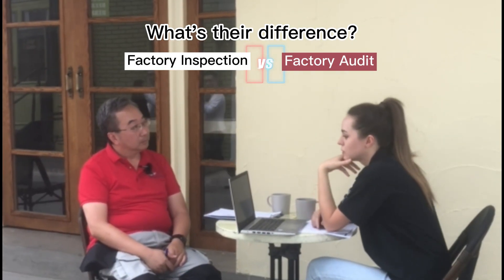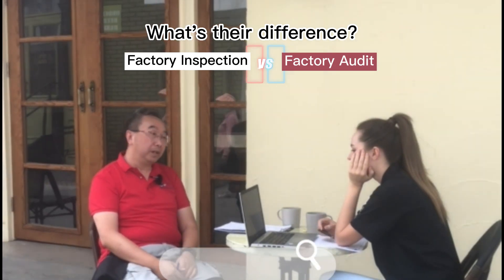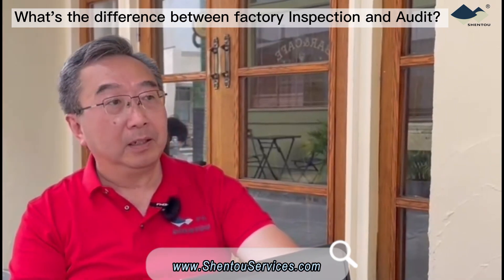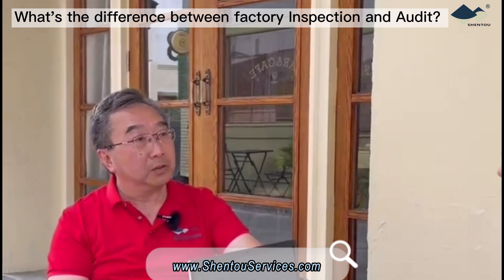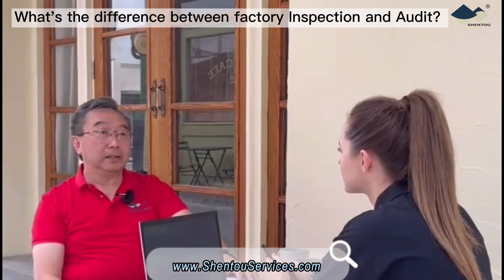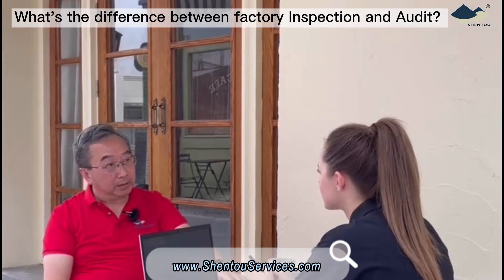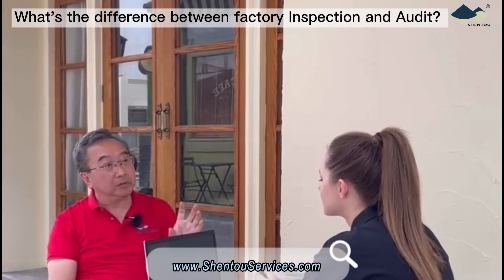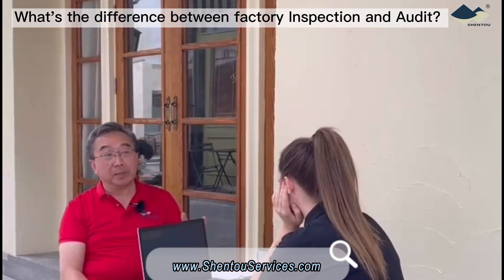Factory Inspection vs. Audit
Factory inspection is different from a standard factory audit which is a comprehensive assessment of the factory's overall quality management system based on the complete terms of the ISO9001 or IATF16949 standards.

Factory inspections examines the factory's basic information and the main process/content of the production implementation, including:

○ Factory's basic information
○ Management of the main raw material suppliers
○ Development and design of products and processes
○ Production process management

Why Shentou?
○ Decades' experience
For over 24 years, Shentou has been a service specialist in China for international buyer of automotive spare parts in both OEM and aftermarket sectors.
○ Primary focus on automotive industry
Acting as a provider for supplier quality management services specialized for the automotive industry, including quality assurance (QA) and quality control (QC), Shentou has accumulated in-depth knowledge and extensive experience in the areas of
-Product design & development
-Factory management
-Production process organization
-Quality management system (QMS) implementation.

Shentou's Factory Inspection Service
Factory Inspection has been one of Shentou's most popular services for international buyers, especially during the COVID-19 when most international buyers have not been able come to China for over 2 years.

Leveraging on its specialty on the quality of spare parts suppliers in China, Shentou's Factory Inspection services provide international buyers with an efficient and cost-effective tool to assess a factory's basic capability in supplying quality goods so that the buyers can make sound purchasing decisions.

Introductory Offer
299 € per factory

Remarks:
√ The fee is for one factory inspection at a single location for one product type, all inclusive.
√ The Introductory Offer is limited to the 1st order of up to 6 factories by each new customer only, and valid for orders placed on or before the 30th of December 2022.
√ MOQ: Minimum 3 factories.
√ When the Introductory Offer expires, the standard factory inspection price of 499 € applies with each inspection and no MOQ.